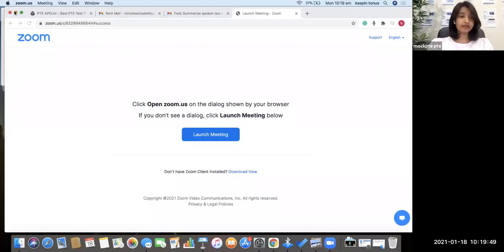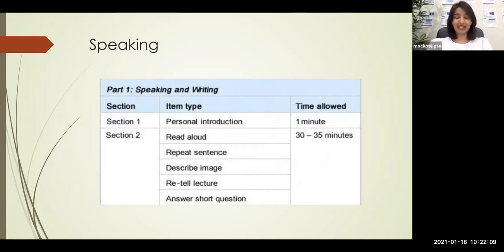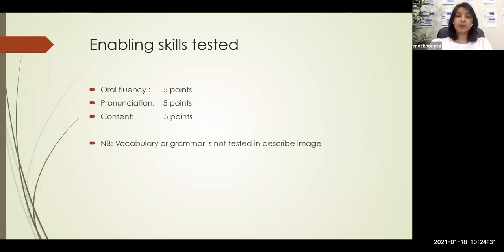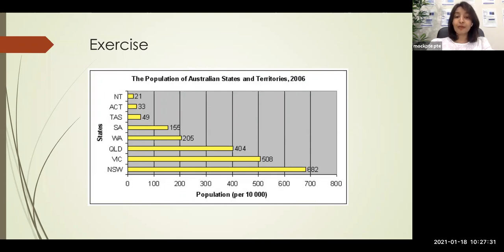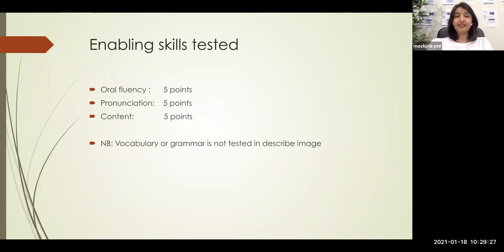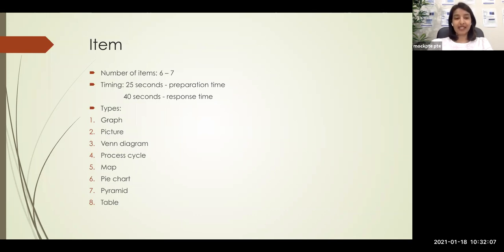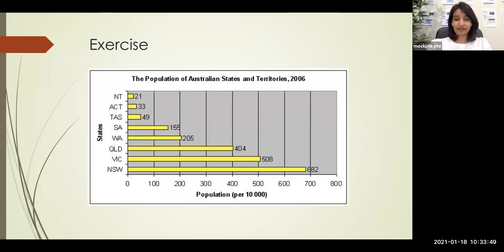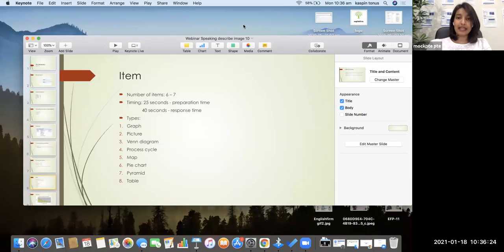Describe Image PTE | Latest Speaking Tips | Englishfirm Global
00:00 Introduction
00:51 Scoring distribution chart
00:17 Communicative skills tested
03:35 Enabling skills tested
06:51 Exercise
10:08 Items in Describe image (Graph, Picture, Venn diagram etc.)

How to describe image in PTE ? In this video, Sydney's top PTE coach Nimisha is explaining the tips to improve describe image score in PTE.

Englishfirm - PTE & IELTS Coaching Classes and Training, Parramatta. We specialize in 1 on 1 coaching. We run face to face classes in Sydney & Melbourne.

* 1 Free Writing Evaluation
* 1 Free Speaking Evaluation